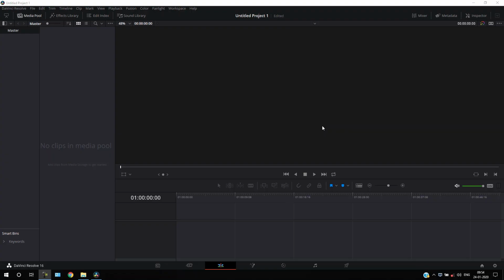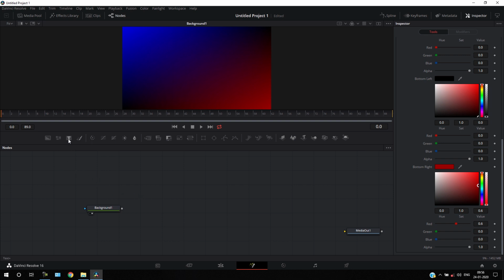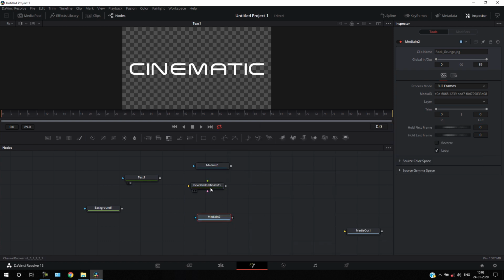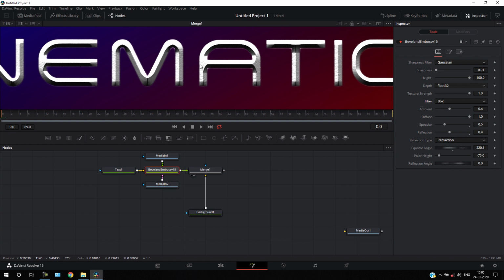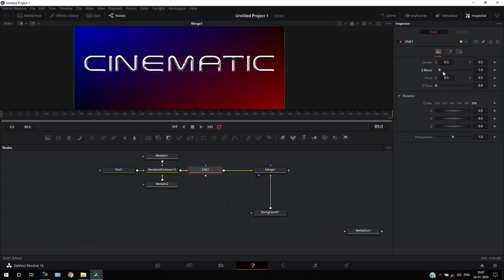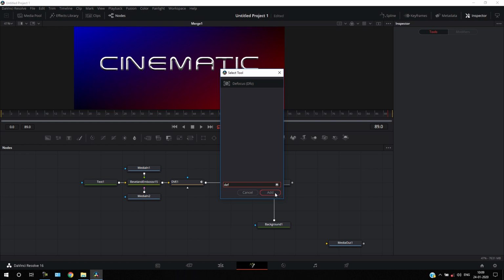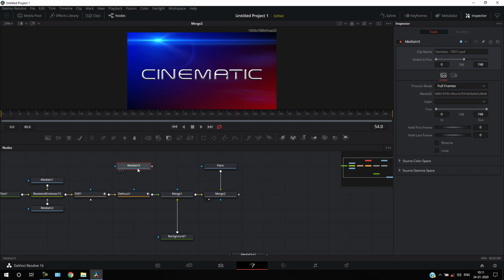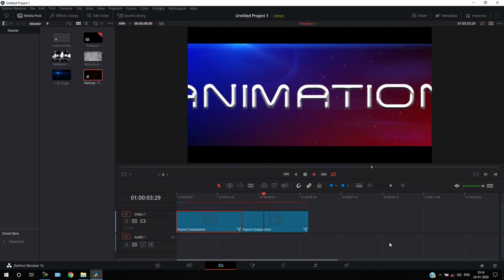Cinematic Title - Bevel & Emboss Tool - Review + Tutorial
In this video I'm going to introduce you guys, A very interesting tool 'Bevel & Emboss', which is a plugins for DaVinci Resolve.
And in this video I'm going to create an amazing title animation by using this tool.

👉Download

👉Music Credits